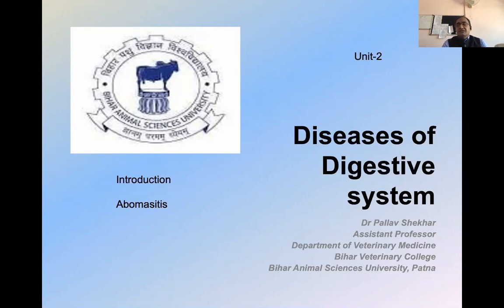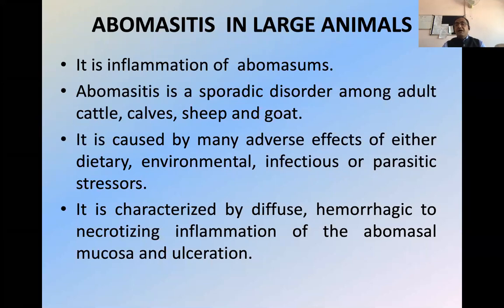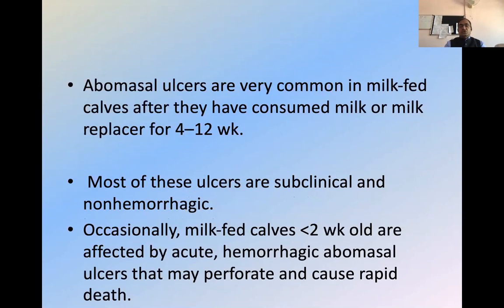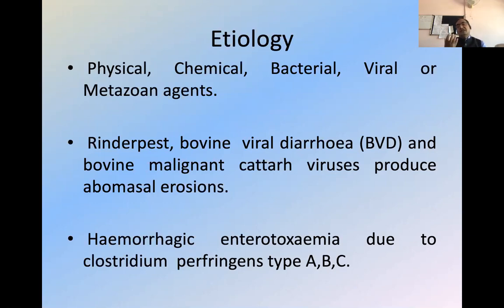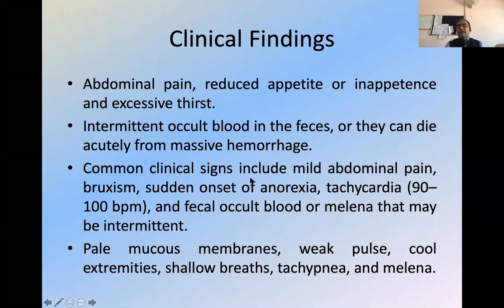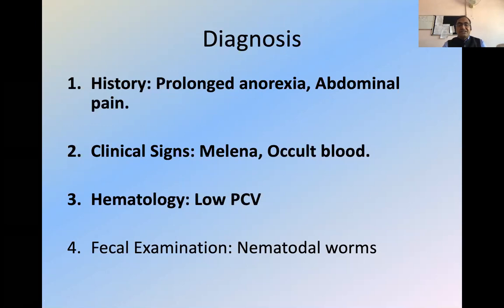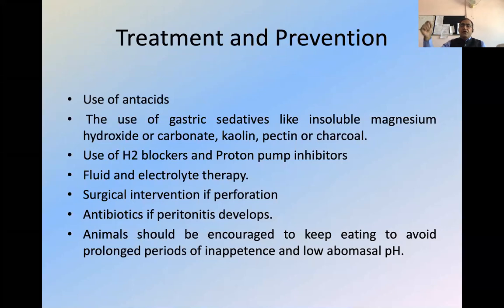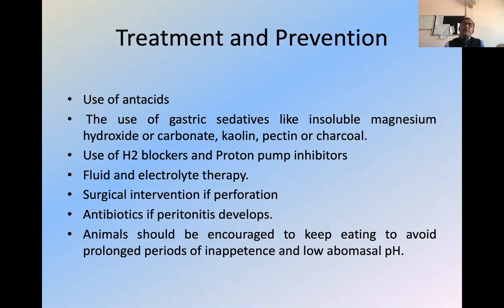Diseases of Digestive system 2. by Dr. Pallav Shekhar, Dept. of Veterinary Medicine, BVC, Patna